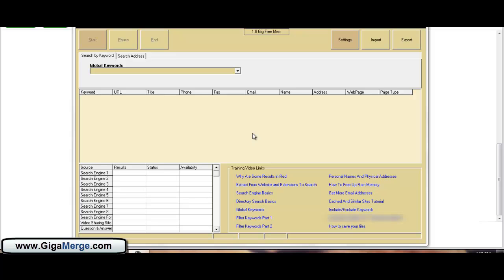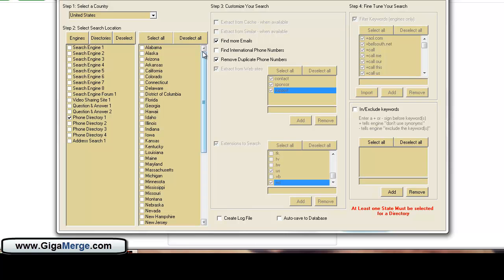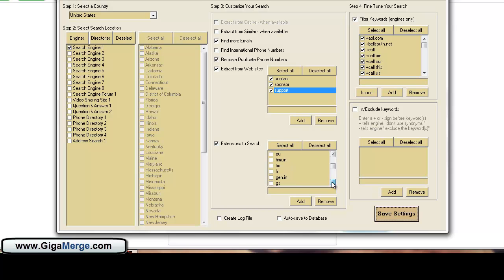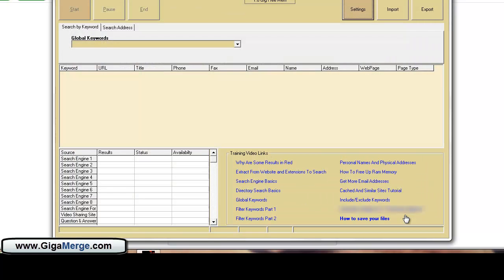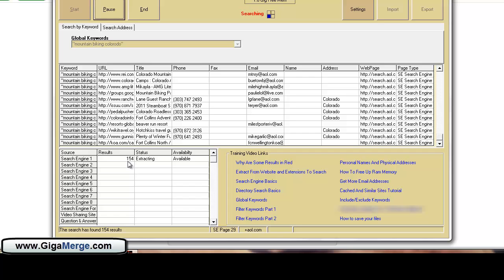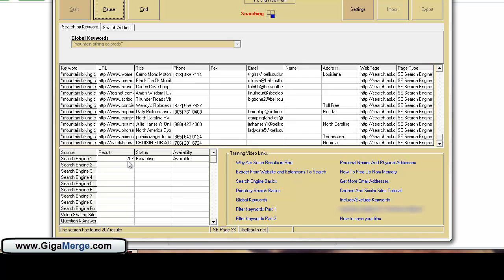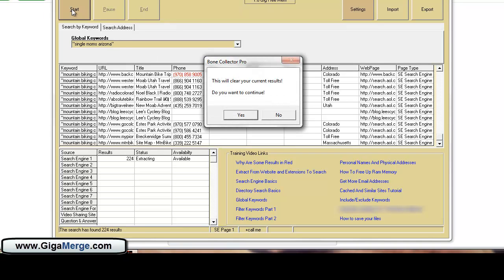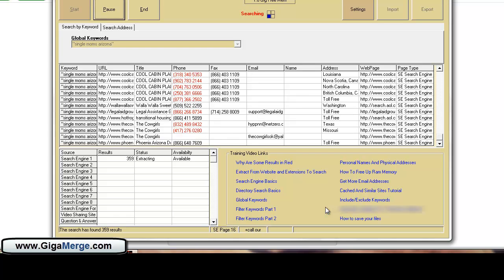Geet 100's Insurance Leads In Minutes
In the video I show you how this software will get you 100's and even 1000's of insurance leads in just minutes.

In the next video I show you how to send a message to those leads with the push of a few buttons. Visit this link to access the next video.